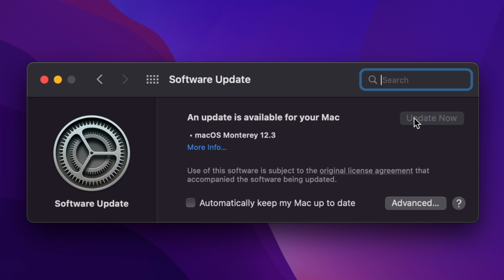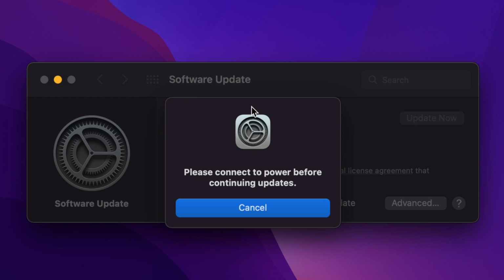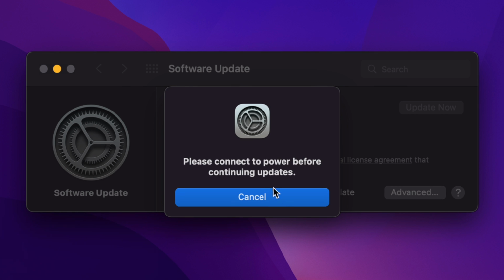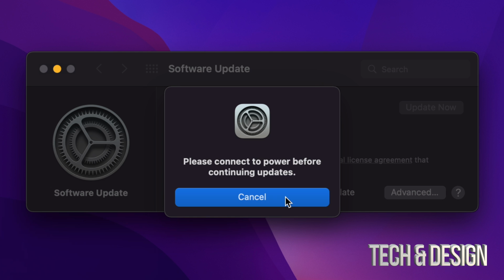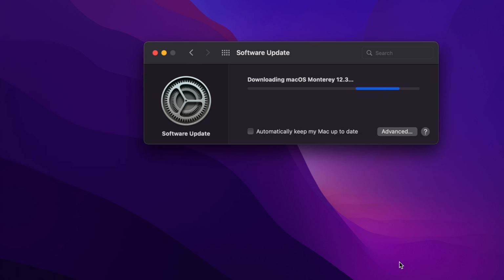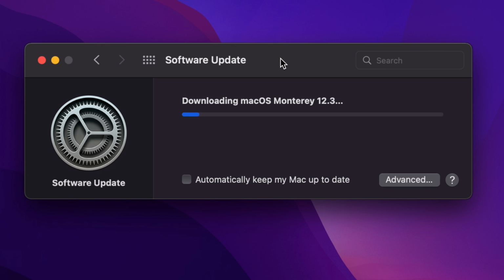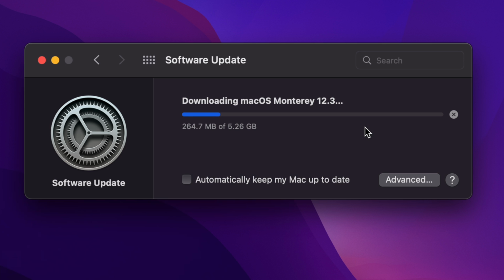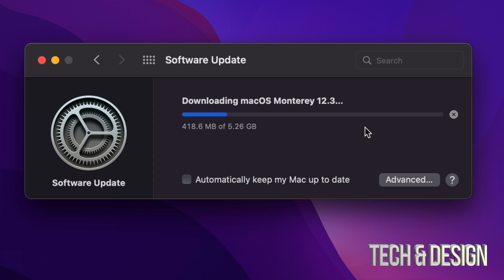Please connect to power before continuing updates. MacBook Pro, MacBook Air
Software Update error message Fix - MacBook Pro M1, MacBook Air M1